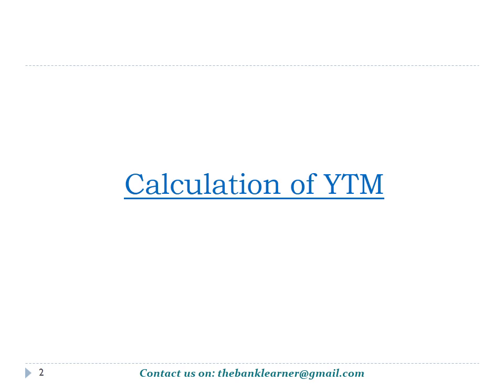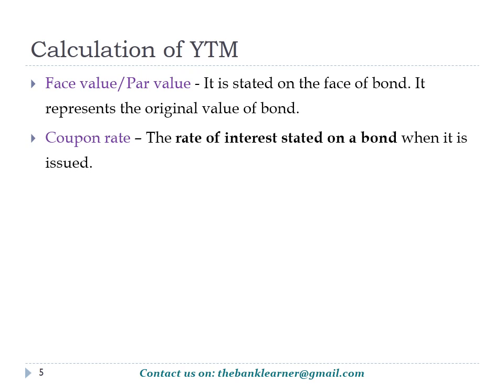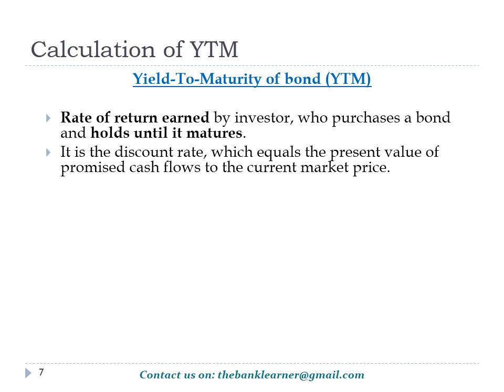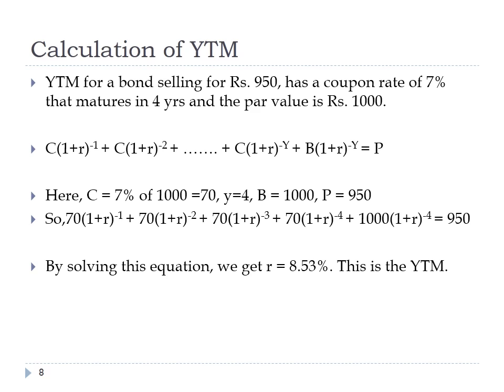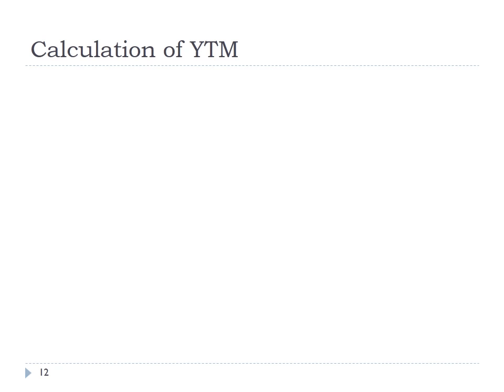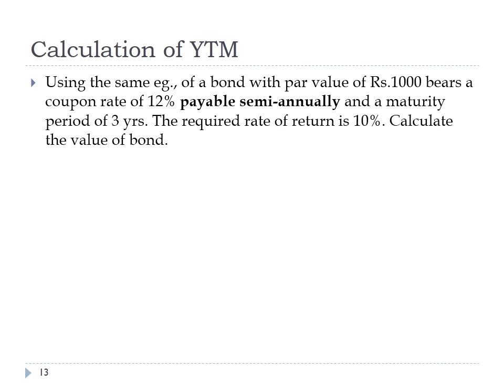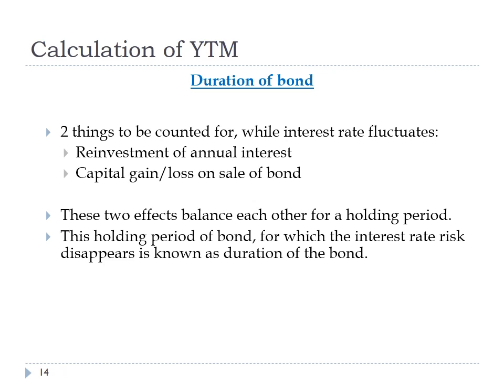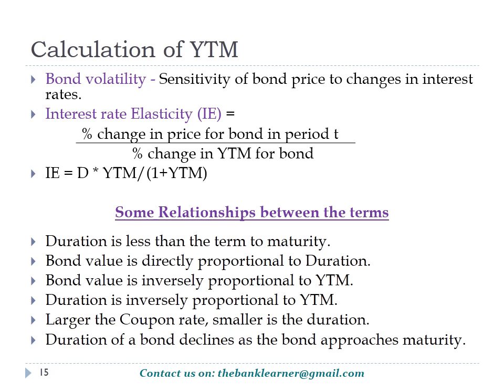JAIIB - Accounting & Finance for Bankers Chapter 2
This is the complete tutorial about the second chapter, "Calculation of YTM" in Accounting & Finance for Bankers, JAIIB.